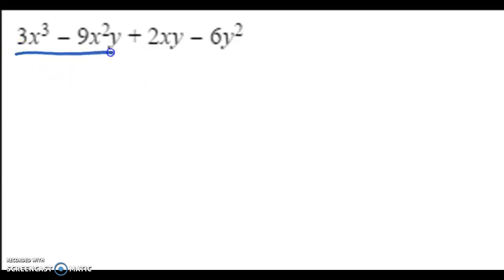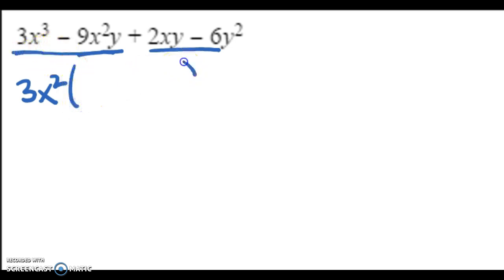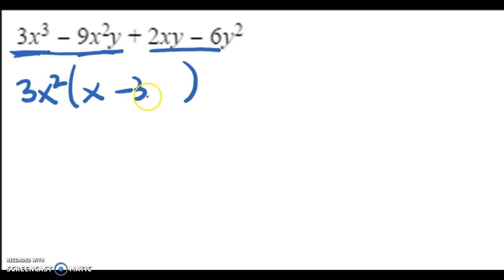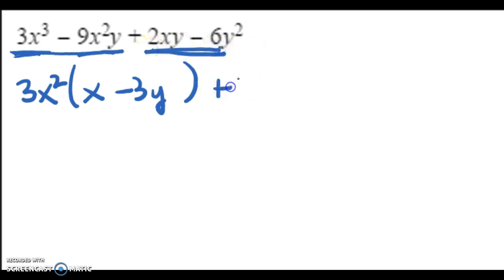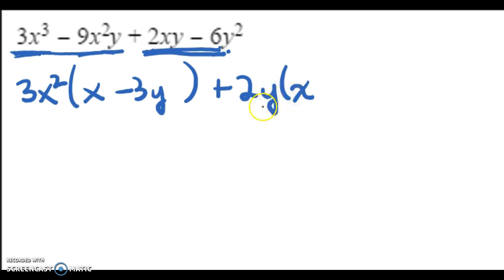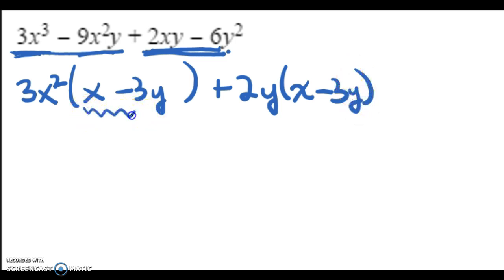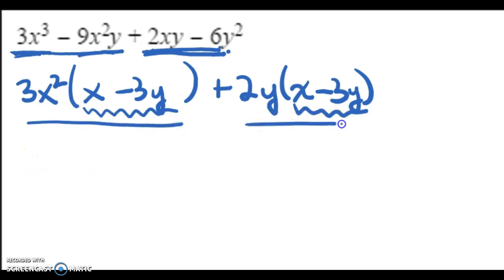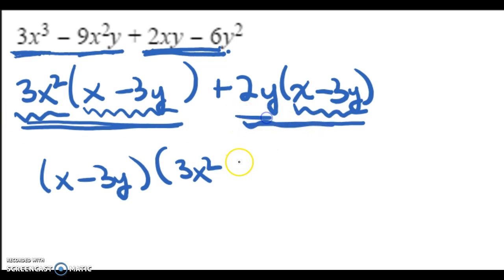3.6 ex1b I show